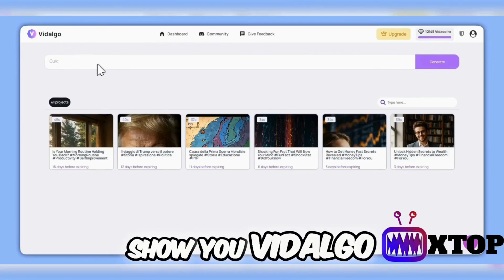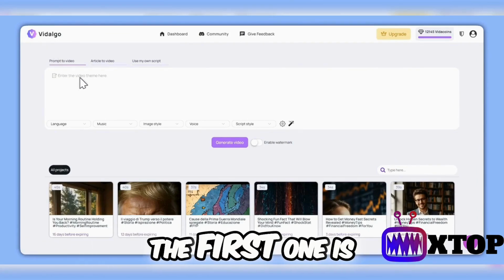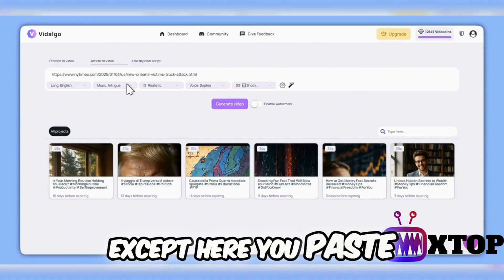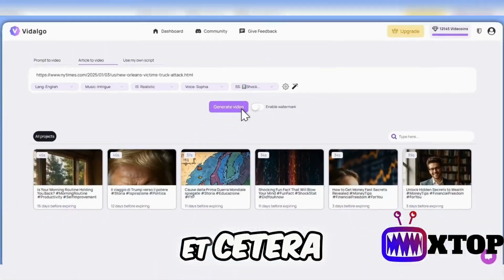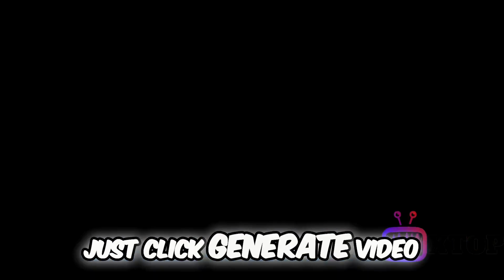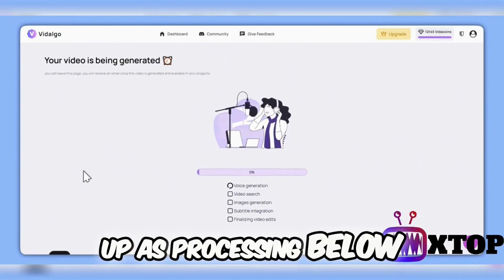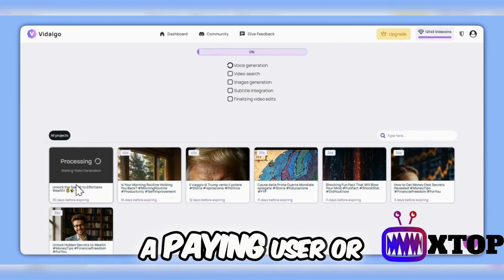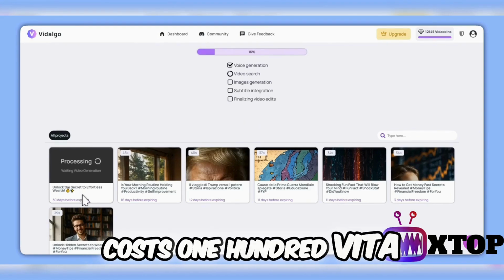What Vidalgo Experts Don't Want You to Know About AI Tools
Unlock the power of artificial intelligence with our comprehensive Vidalgo AI Tool tutorial! In this video, we dive deep into the features and functionalities of Vidalgo, guiding you step-by-step on how to harness its capabilities for your projects. Whether you're a beginner or an experienced user, you'll discover tips and tricks to maximize your efficiency and creativity. Don't miss out on revolutionizing your workflow—watch now and transform the way you work with AI!